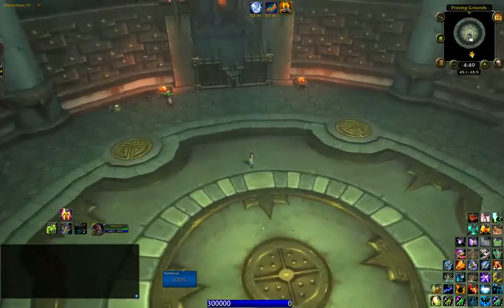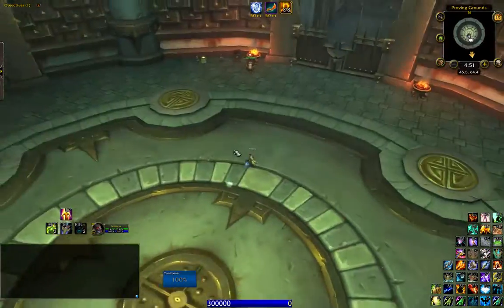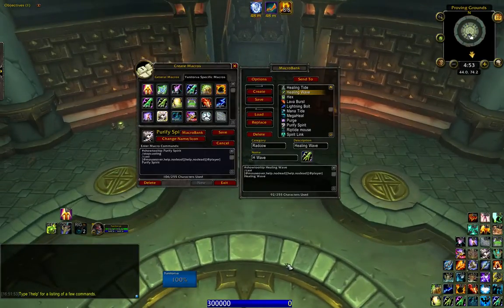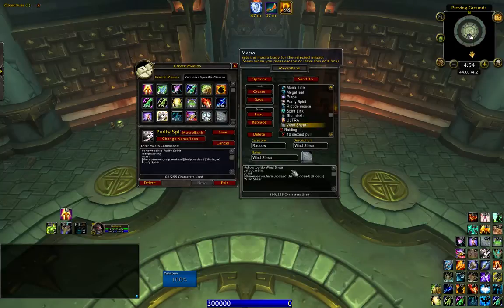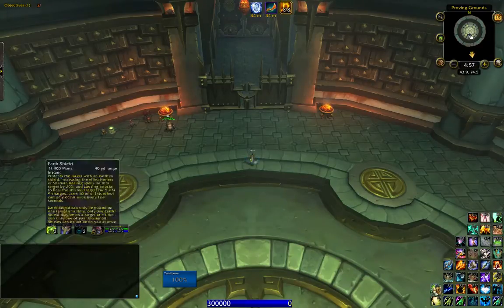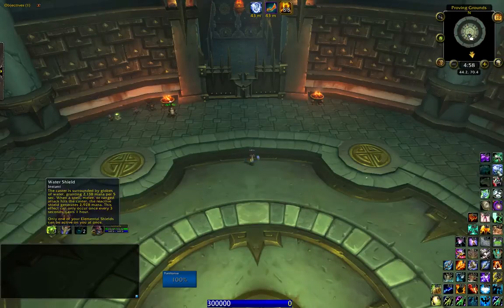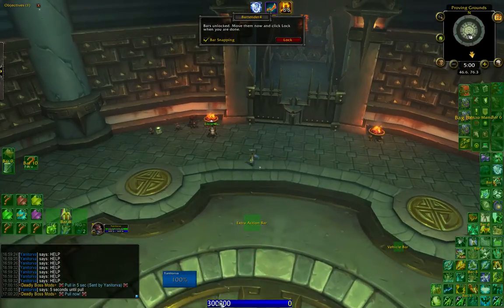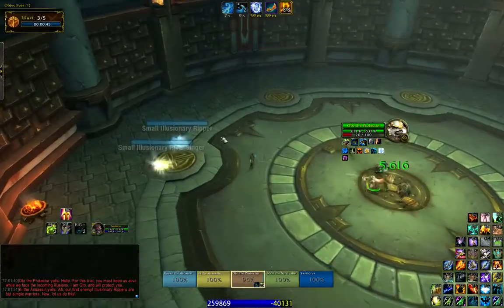Resto Shaman ideas for keybinds, macros, ui, etc.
The microphone quality is terrible, very sorry.
This video is just to show a couple of different ideas I had that seem to make for a better raiding setup as a resto shaman.

Here is a link to a google doc with all my shaman and raid macros:

Here is a link to a google doc with the core addons I use: